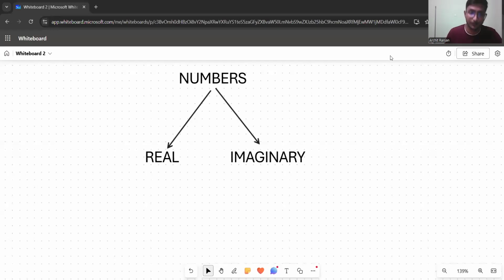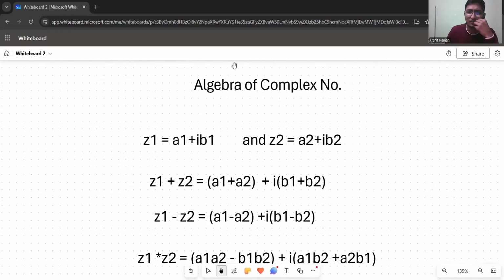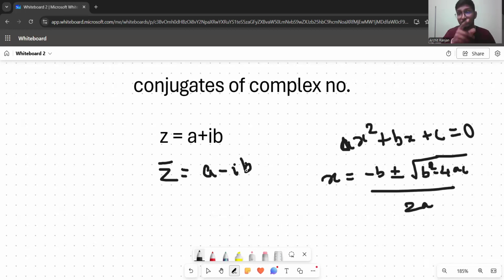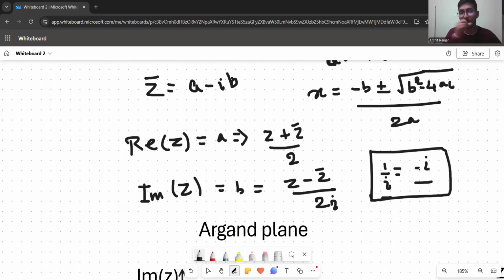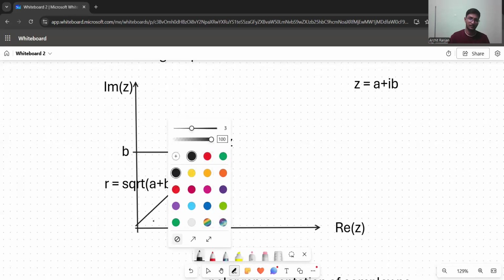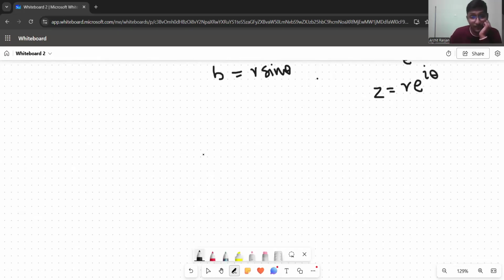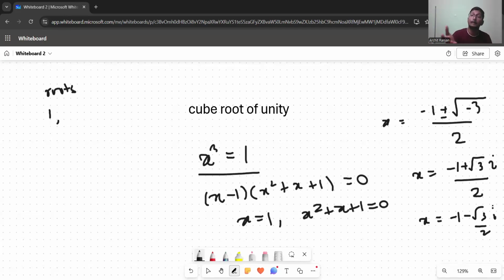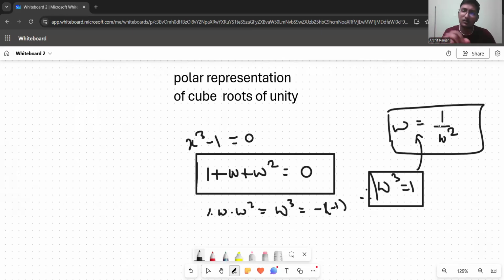basics of complex numbers